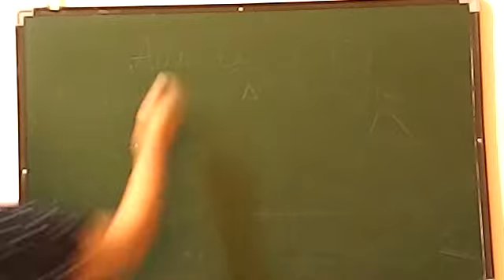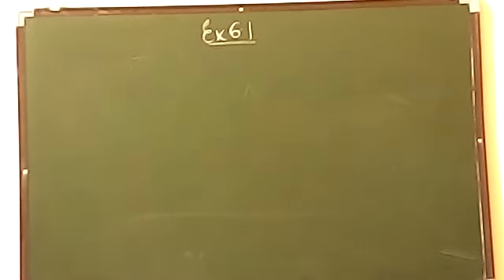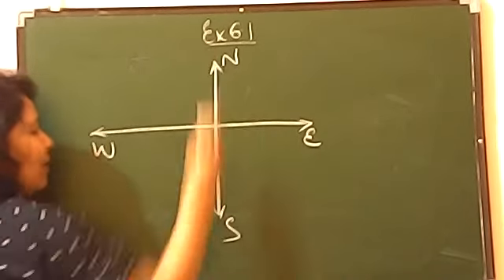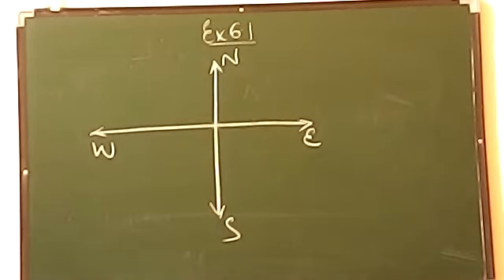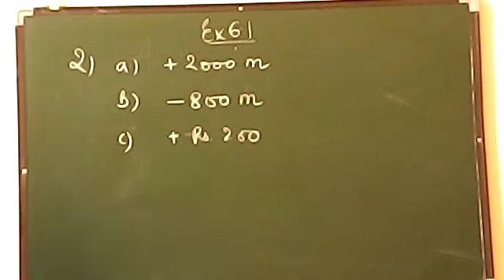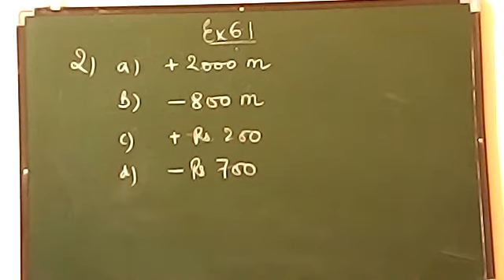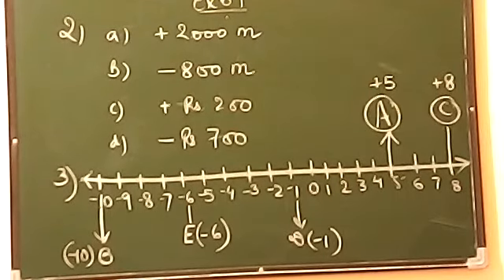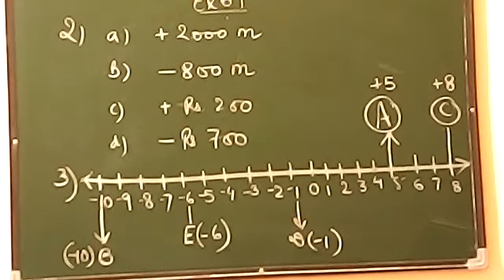INTEGERS CLASS 6// NCERT EX6.1 // COMPLETE SOLUTION QUES NO. 1 TO QUES NO. 7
INTEGERS
 INTEGERS CLASS 6
INTEGERS EX 6.1
NCERT SOLUTION

INTEGERS CLASS 6
NCERT Exercise Ex 6.1

1. Write opposites of the following :
(a) Increase in weight
(b) 30 km north
(d) Loss of Rs 700
(e) 100 m above sea level
2. Represent the following numbers as integers with appropriate signs.
(a) An aeroplane is flying at a height two thousand metre above the ground.
(b) A submarine is moving at a depth, eight hundred metre below the sea
level.
(d) Withdrawal of rupees seven hundred.
3. Represent the following numbers on a number line :
(a) + 5
(b) – 10
(d) – 1
(e) – 6
4. Adjacent figure is a vertical number line, representing integer.

(b) Is point G a negative integer or a positive integer?
(d) Which point marked on this number line has the least value?
(e) Arrange all the points in decreasing order of value.
5. Following is the list of temperatures of five places in India on a particular day of the
year.
Place
Temperature
Siachin
10°C below 0°C
Shimla
2°C below 0°C
Ahmedabad
30°C above 0°C
Delhi
20°C above 0°C
Srinagar
5°C below 0°C
(a) Write the temperatures of these places in the form of integers in the blank column.
(b) Following is the number line representing the temperature in degree Celsius.
Plot the name of the city against its temperature.
(d) Write the names of the places where temperatures are above 10°C.
6. In each of the following pairs, which number is to the right of the other on the
number line?
0, – 1
(d) – 11, 10
(e)
– 6, 6
(f)
1, – 100
7. Write all the integers between the given pairs (write them in the increasing order.)

8. (a) Write four negative integers greater than – 20.
(b) Write four integers less than – 10.
9. For the following statements, write True (T) or False (F). If the statement is false,
correct the statement.
(a) – 8 is to the right of – 10 on a number line.
(b) – 100 is to the right of – 50 on a number line.
(d) – 26 is greater than – 25.

10. Draw a number line and answer the following :
(a) Which number will we reach if we move 4 numbers to the right of – 2.
(b) Which number will we reach if we move 5 numbers to the left of 1.
(c) If we are at – 8 on the number line, in which direction should we move to
reach – 13?
(d) If we are at – 6 on the number line, in which direction should we move to
reach – 1?